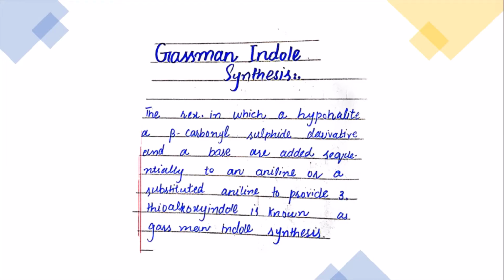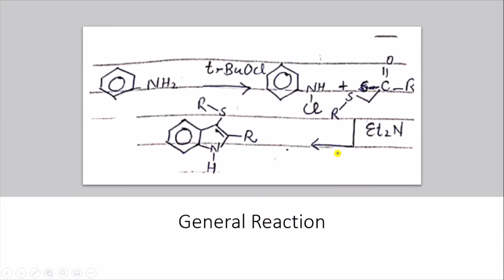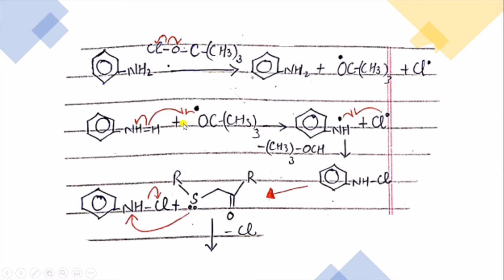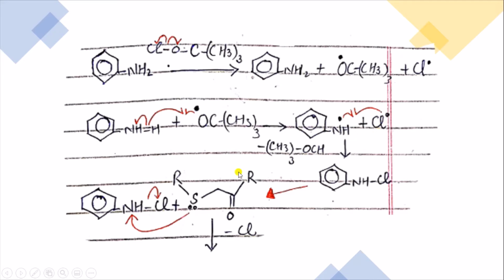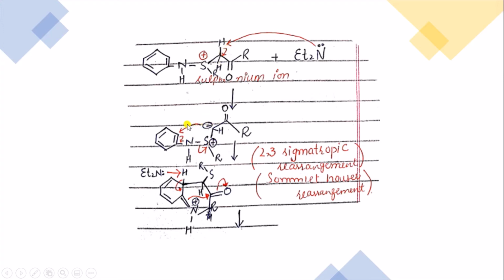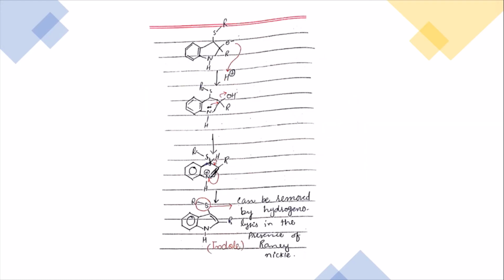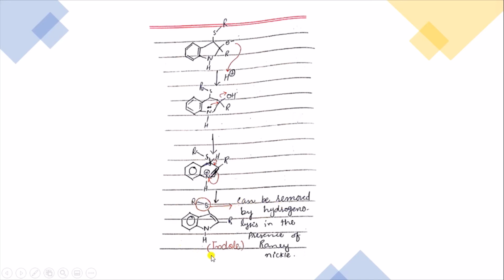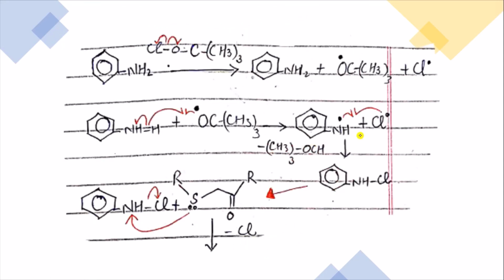Gassman Synthesis of Indole explained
In this video, you will come to know about both reaction and mechanism of Gassman Synthesis of Indole. Gassman Synthesis of Indole